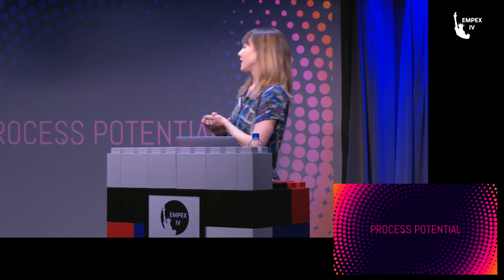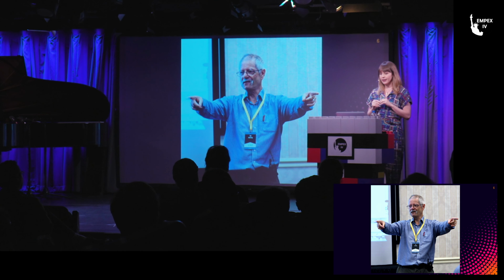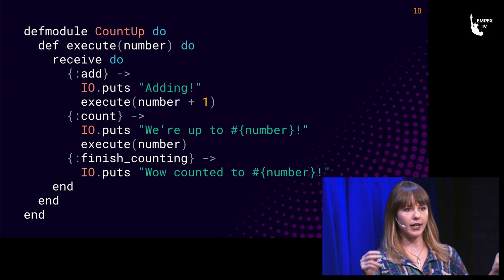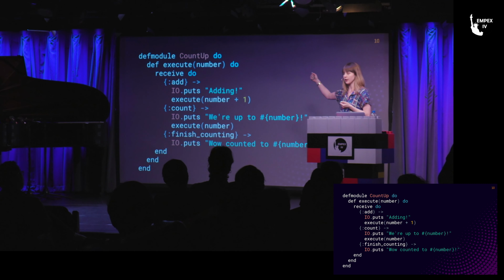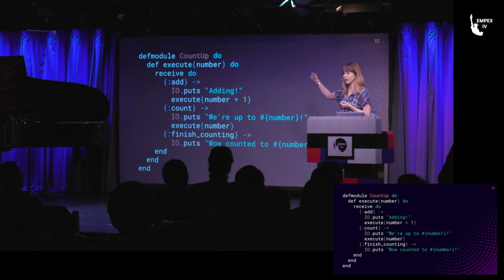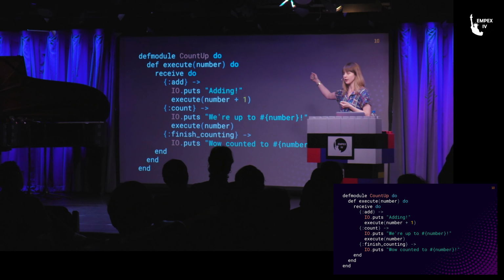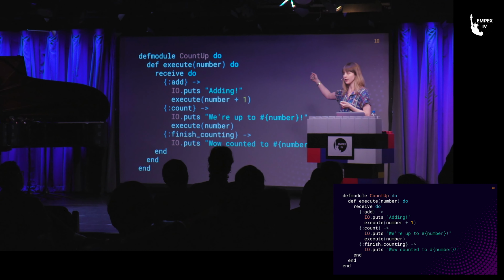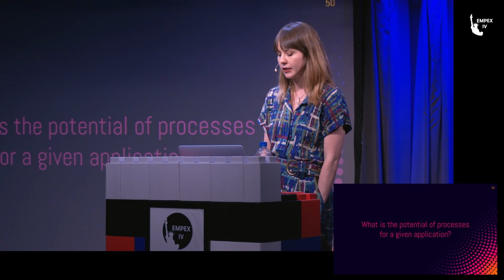Meryl Dakin: Process Potential: Multitasking and Fault Tolerance in Elixir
Much of Elixir's hype has flowed around OTP: the concurrency and parallelism that promises multitasking at lightning speeds. However for newcomers to the language, the tools that enable this can be hard to visualize and intimidating to implement.

We'll start with processes and work up to GenServers. We'll take a look at a truly practical example of GenServers: an app that deploys hundreds of repos to Github Enterprise at once for students to use as lessons while maintaining global state. We'll delve into how it orchestrates the process with parallelism and fault tolerance. Both developers from OO backgrounds and those currently working in Elixir will gain a new comfort with the building blocks of multitasking and how to use them to their potential.